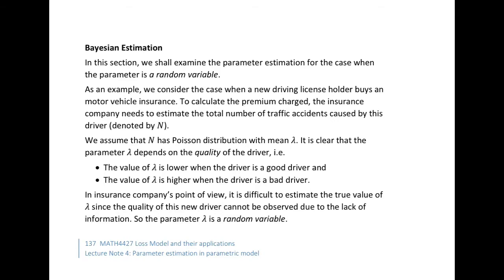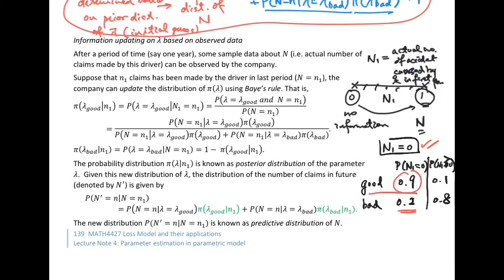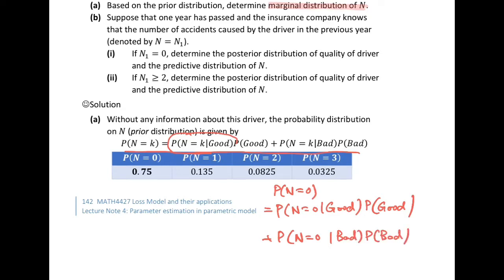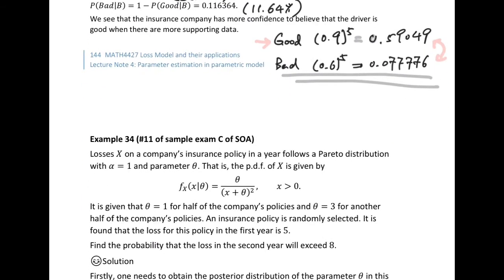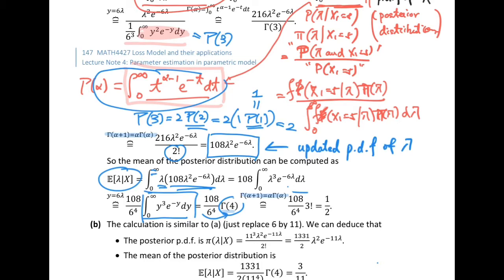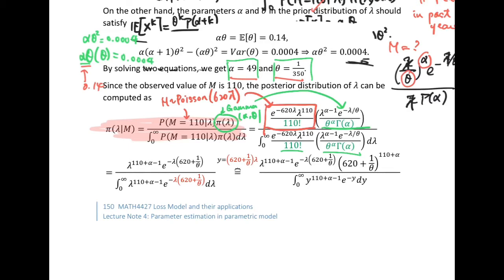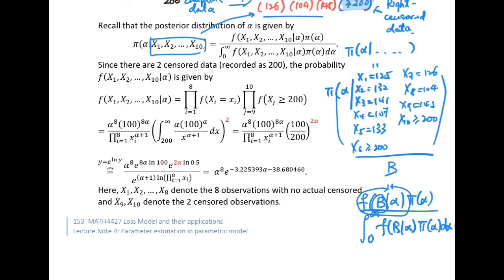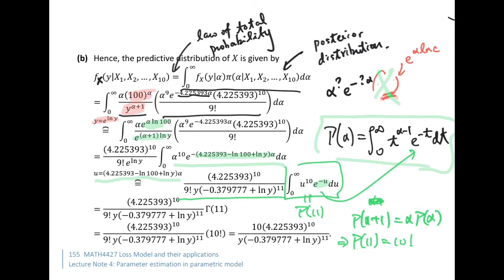MATH4427_L4_Part2( on Bayesian estimation Part 1)